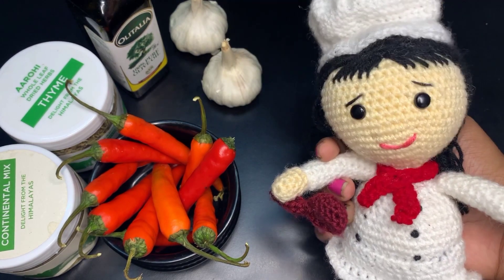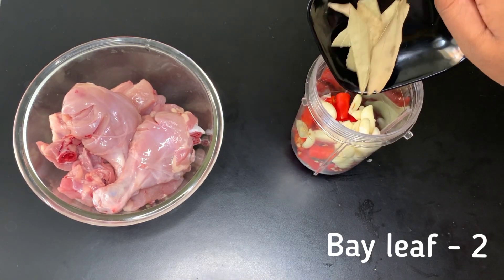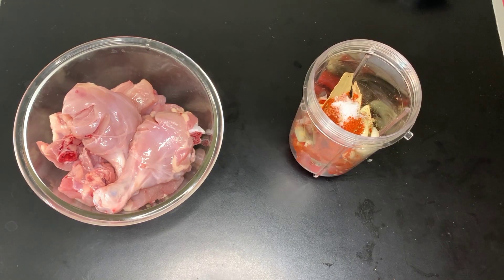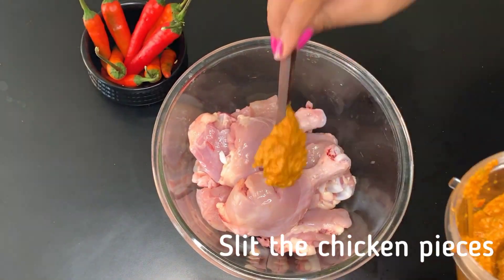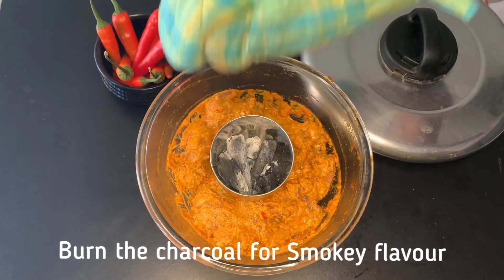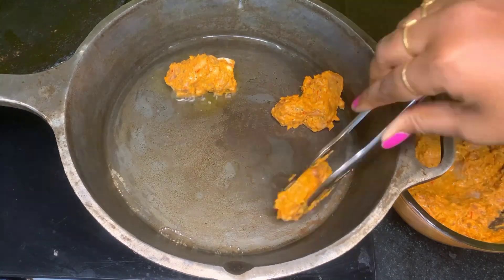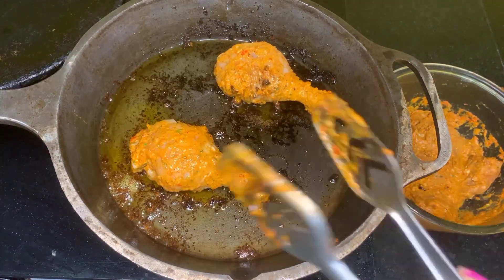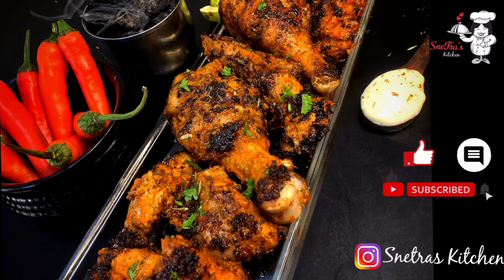Peri Peri Chicken Recipe In Tamil | Portuguese Recipes | SneTra's Kitchen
Now the weather is cooling down & defo calling for something hot & spicy!
Can't beat a roasted smokey chicken, this time smothered in peri peri paste, with delicious olive oil & flavourful herbs.
PERI PERI CHICKEN!!!
SERVES : 3 People
PREPARING TIME: 10 Mins
COOKING TIME : 20 Mins
MARINATION TIME : Minm 1 hour & Maximum Overnight
SPICE LEVEL: Hot

INGREDIENTS FOR PERI PERI CHICKEN
Chicken - 500 grams
Ripped red chillis - 10 Nos
Available Herbs - 1 Tsp
(Thyme, Parsley, Oregano, Basil)
Smoked Paprika - 1 tsp
Olive Oil - 30 to 50 Ml
Coriander Leaves - Few
Charcoal (For smoking flavour)

ALTERNATIVE METHOD
HERBS - Incase of if you don't get the above mentioned herbs, sun dry mint leaves for 2-3 days and blend it in a mixer blend & use it.
SMOKED PAPRIKA - Slightly Smoke Red chilli powder in a medium hot flame over a tawa and use it alternatively.

ORGINAL PERI PERI CHICKEN -
Cilantro Chilli
African Devil Chilli
Fresh herbs instead of dried ones
Sea / Black salt.

Do try this scrumptious dish at your home & share your feedback with in comments or dm us in Instagram.

Please look into the full video for the detailed procedure & English Subtitles have been attached below the video.